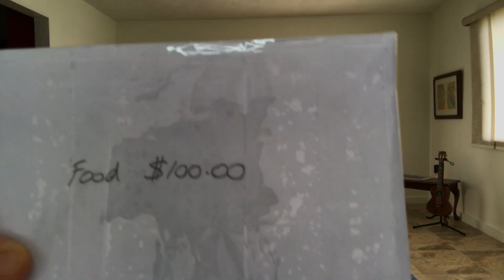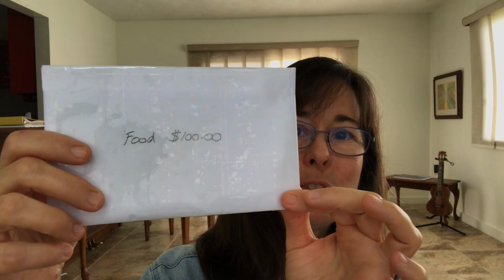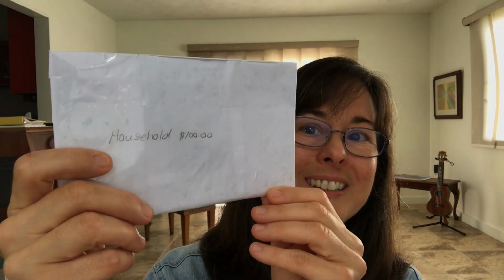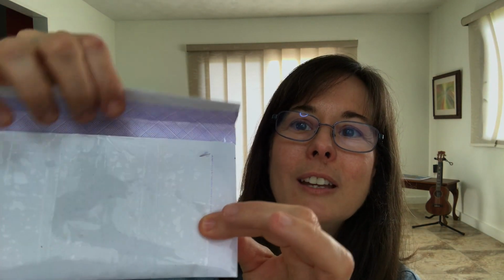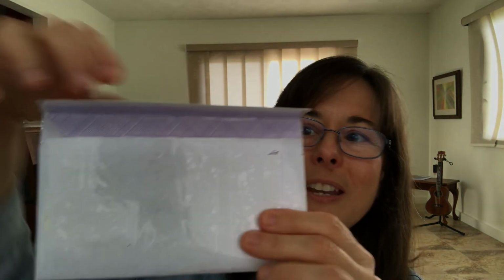February No Spend: Week One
How did I do in the first week of my No Spend Challenge?

Follow along this month as I journey through my first ever No Spend Challenge. Will it be triumph or tragedy?